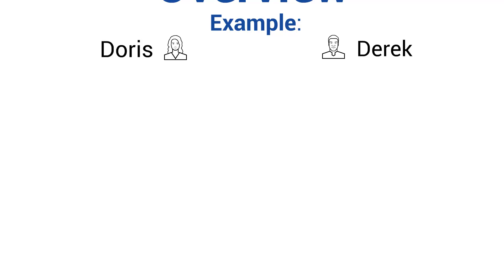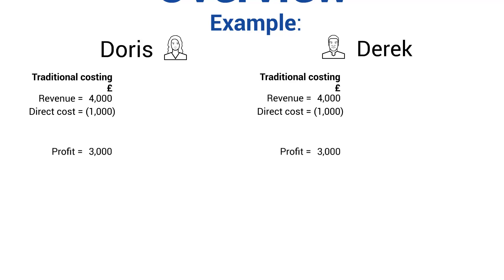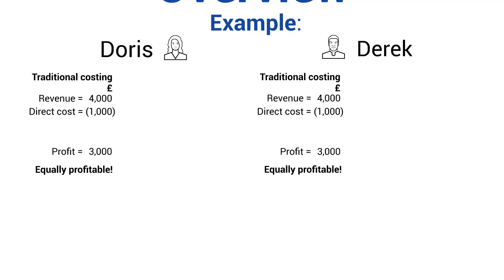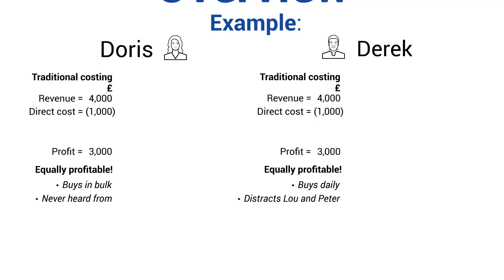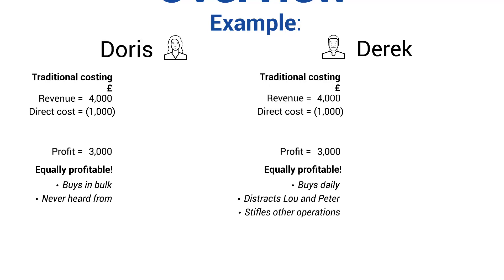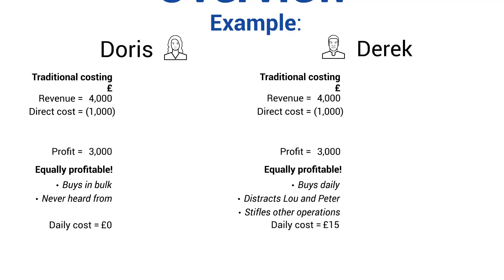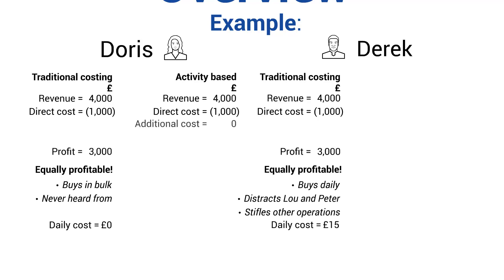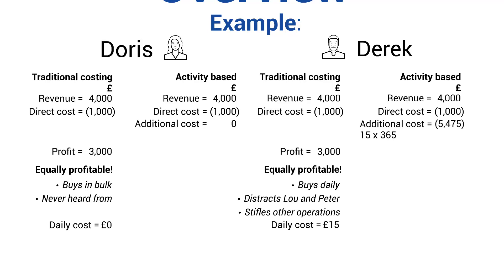CIMA P2 core theory - Activity Based Management!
At Operational level, you learned about Activity Based Costing, and the advantages and disadvantages of using it over traditional costing. But at Management level, you'll need to know how to apply the information it provides.

In this CIMA P2 theory video, our expert Peter can help you understand how ABC costing can reveal useful information which is invisible to traditional costing, and how this can help you make decisions which better meet the needs of your business!

Do you need a quick and friendly refresher on just how Activity Based Costing works? If so, why not check out Peter's previous video here:

This video is just one sample from our full range of tuition videos for CIMA P2.